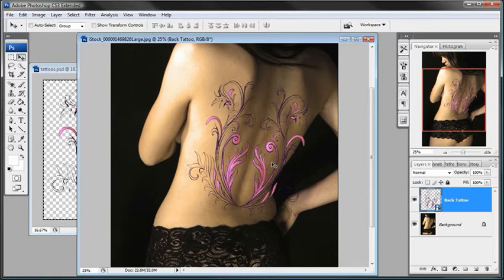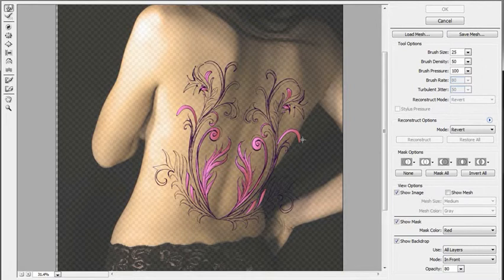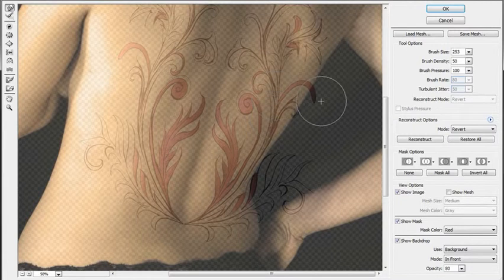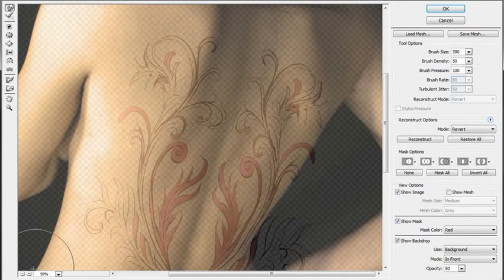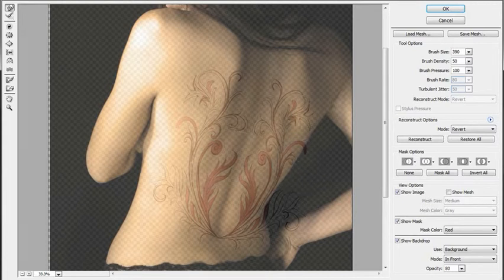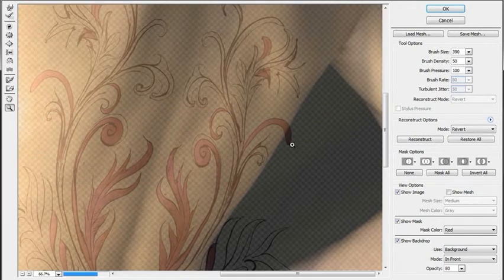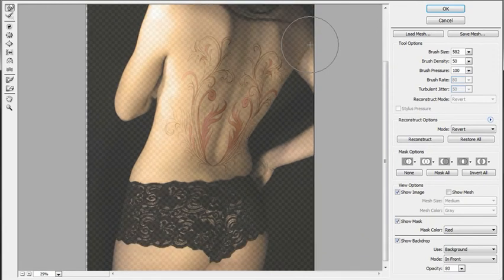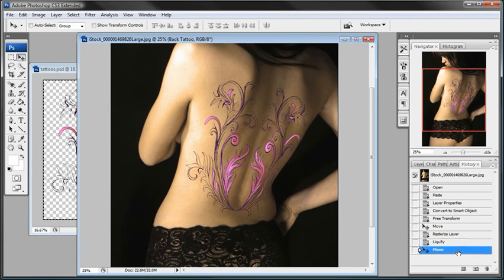apply set 2